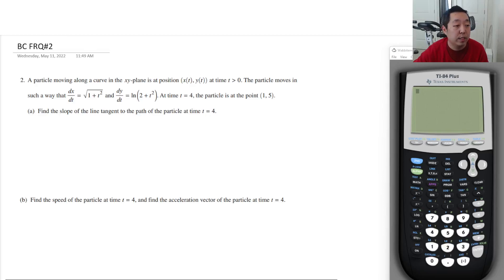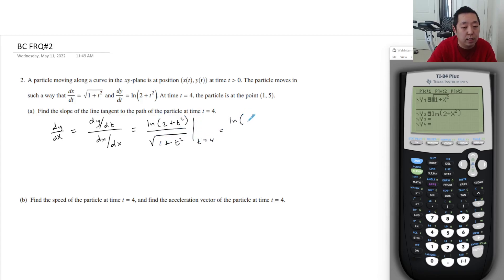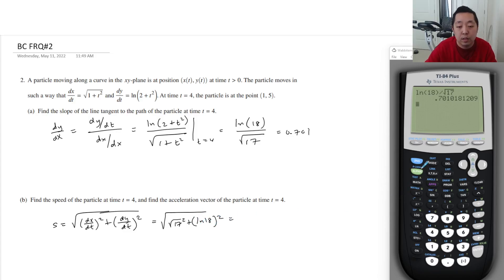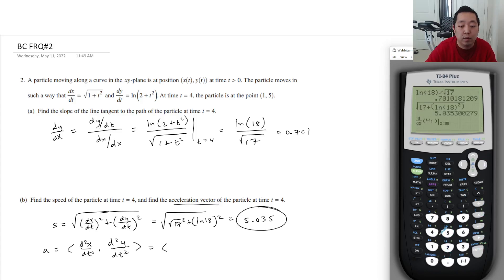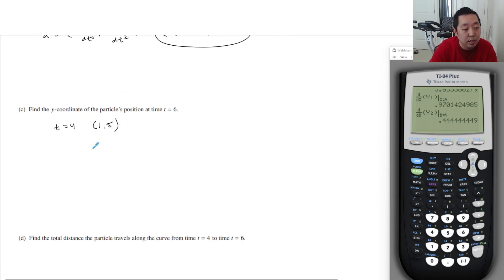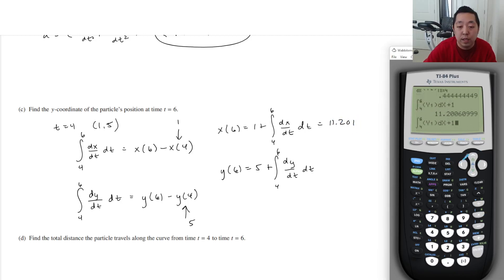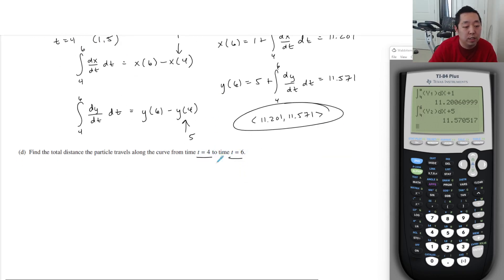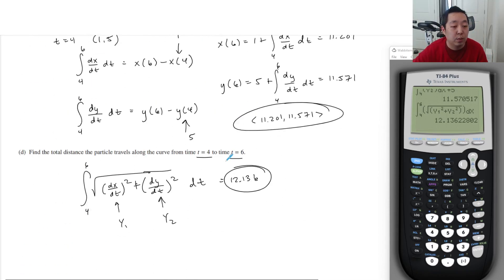2022 AP Calculus BC Free Response #2